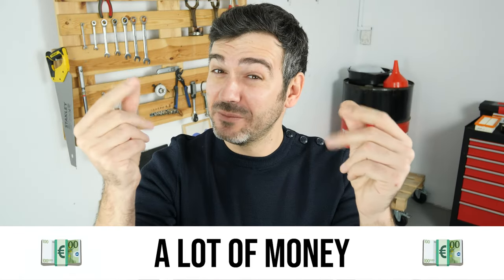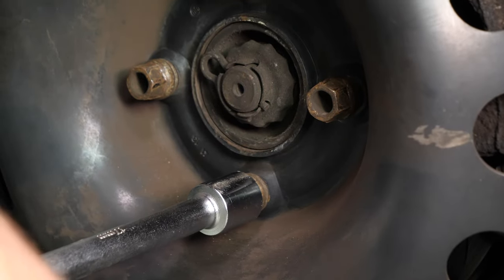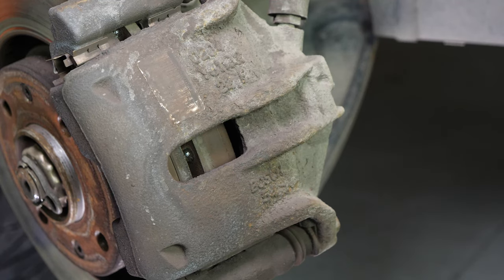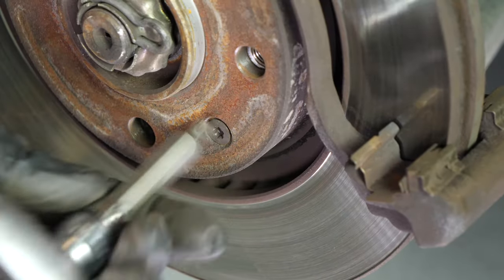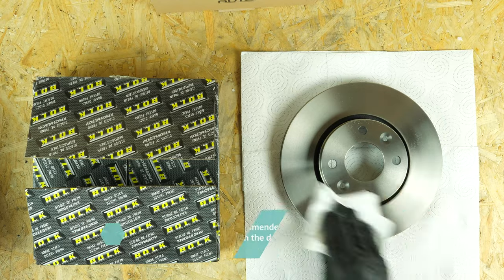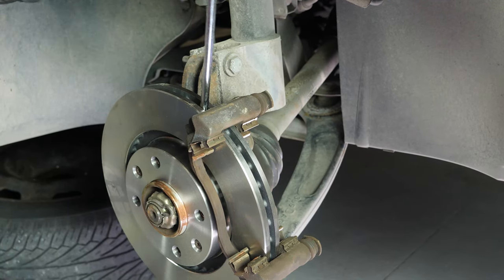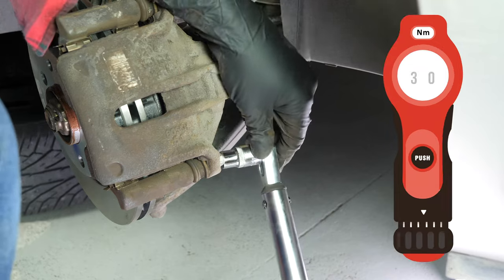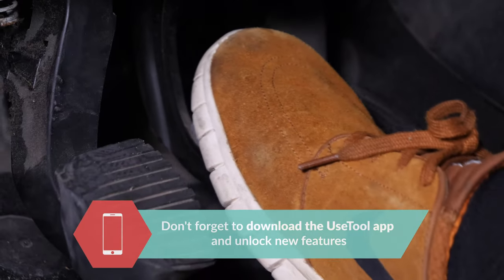How to replace the front brake discs and pads C4 mk1 🚗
Replacing brake disks on a Citroen C4 1.

Needed tools
- 💣🤖🏆 The complete toolbox recommended by UseTool EN to repair your C4

- Iron wire
- Large socket wrench
- Socket wrench
- 13mm Socket
- Paper towel
- Torx T55 socket
- Hammer
- Wire brush

🔝💪 Safely lift your C4 with the hydraulic jack and axle stands recommended by UseTool EN 💪🔝
- Hydraulic jack
- Wooden peg
- Axle stand

🚗📢💡 RESSOURCES 💡📢🚗
Usetool's warnings

Usetool's infos
When replacing brake disks, you also need to replace the brake pads. This is a mandatory procedure.

0:00 Intro
0:11 Remove the pads
2:16 Remove the rotor
3:18 Replace the rotor
4:41 Replace the pads
6:01 Tips